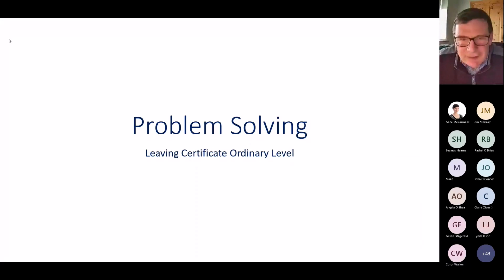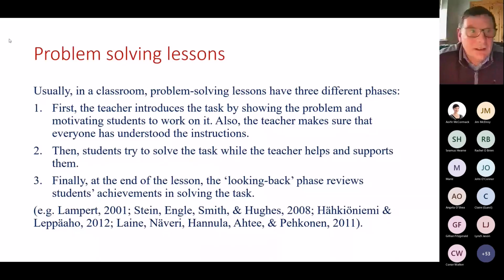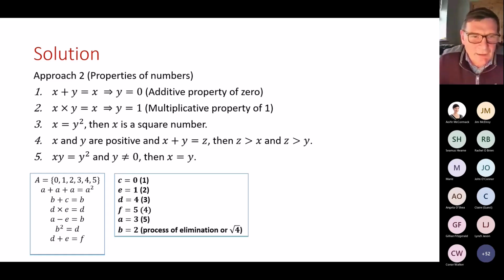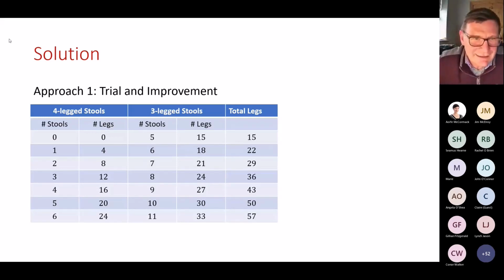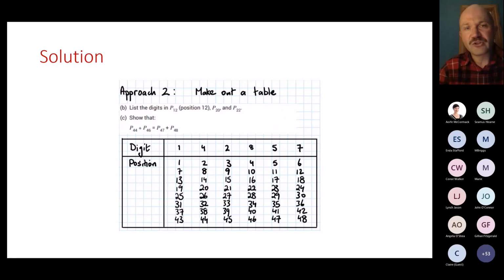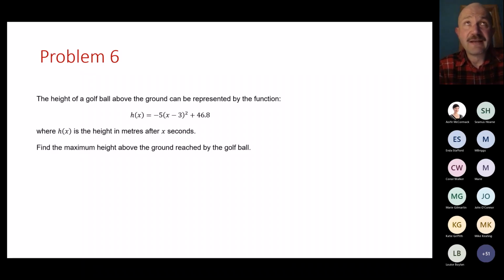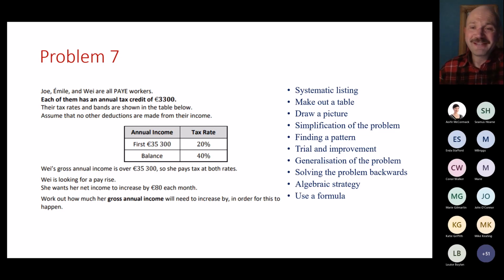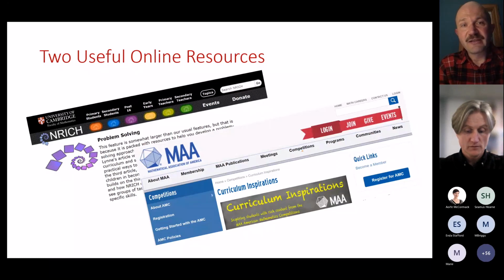Webinar for Maths Teachers: Problem-Solving for Leaving Cert Ordinary Level Students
Michael Keating and Jim McElroy share problem solving techniques for Leaving Cert Ordinary Level students. Gain valuable insights and practical strategies to help your students tackle Maths problems and the exam with confidence.